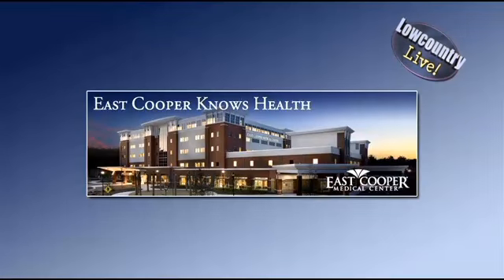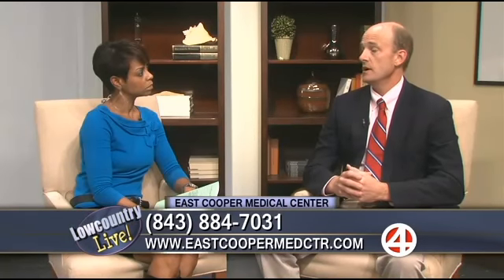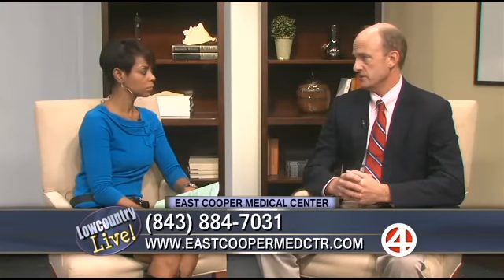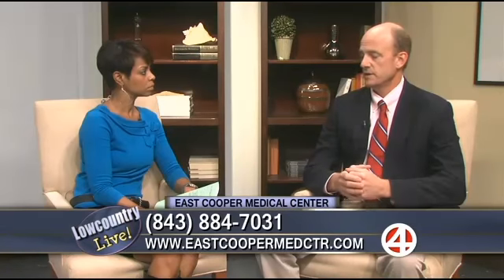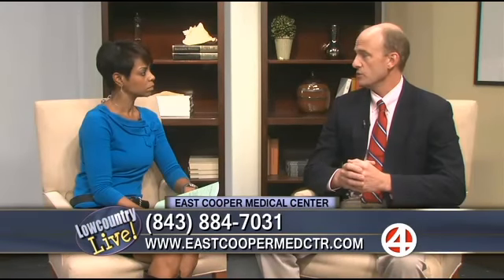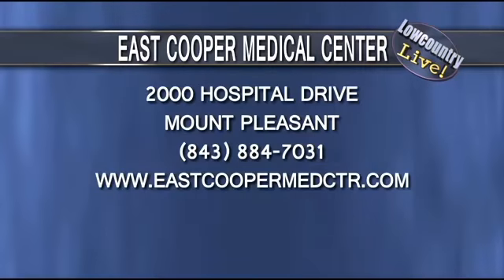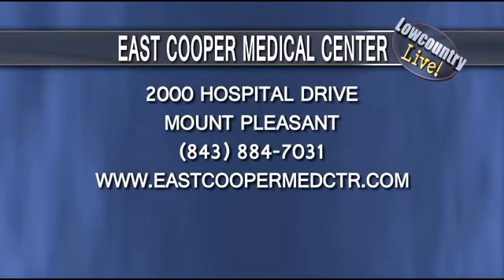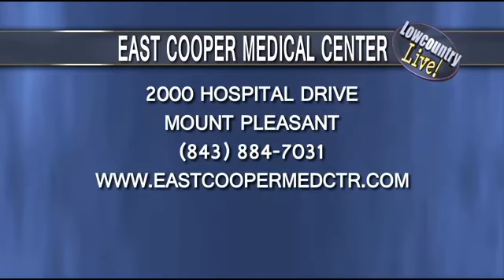EAST COOPER MEDICAL CENTER 10 21 13